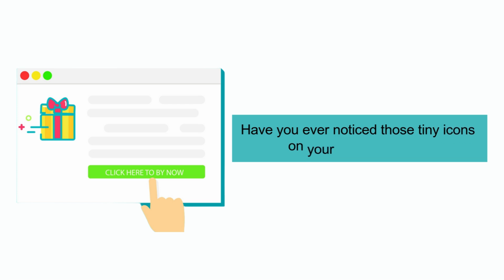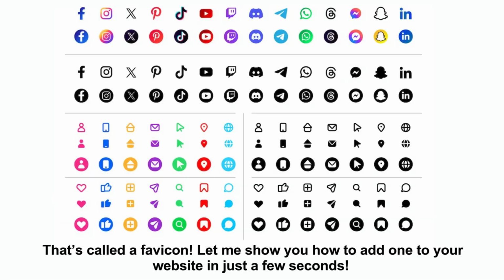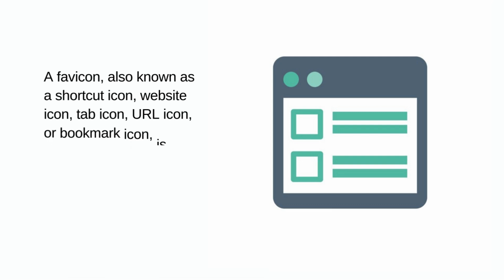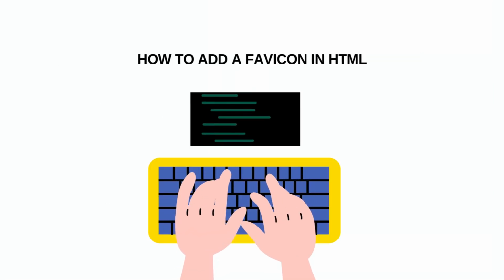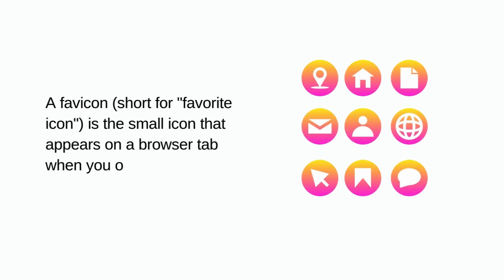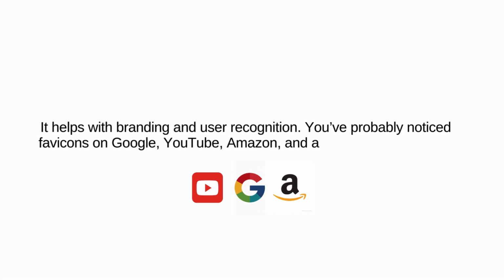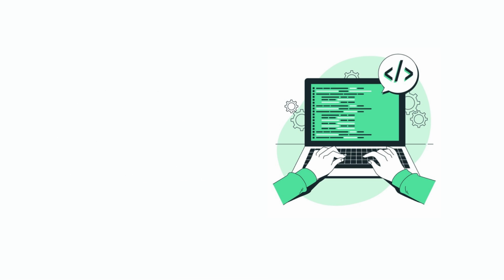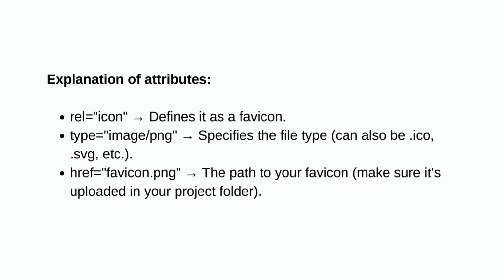How to Add a Favicon to Your Website | HTML Tutorial for Beginners 🔥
👉 Learn how to add a favicon to your website using HTML in just a few minutes! A favicon is the small icon that appears in your browser tab, helping your website stand out and look professional. In this video, I’ll show you how to create a favicon, add it to your website, and troubleshoot common issues.

✅ What you’ll learn:

How to add a favicon using HTML
Recommended favicon sizes and formats
How to create a favicon using free online tools
Tips to fix favicon display issues
💡 Helpful Links:
🔗 Favicon Generator
🔗 HTML Favicon Guide (W3Schools)